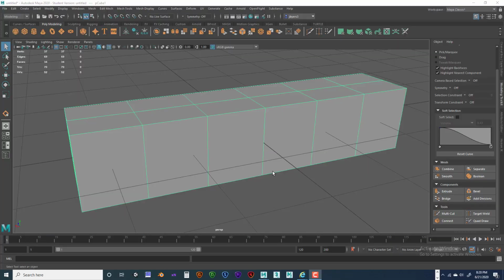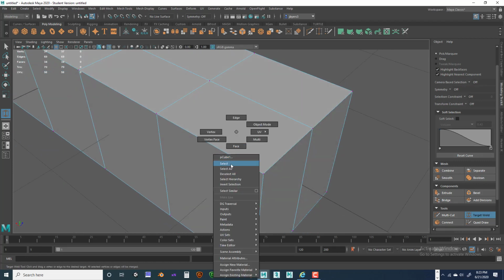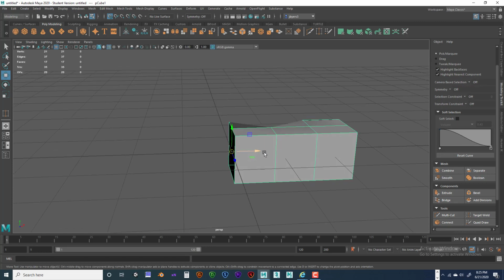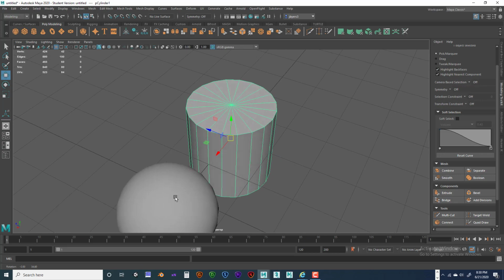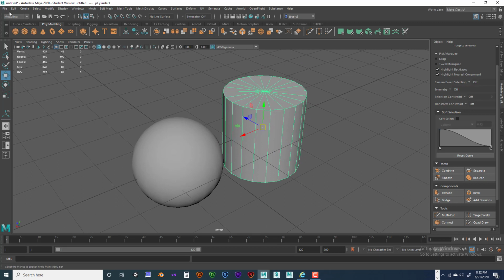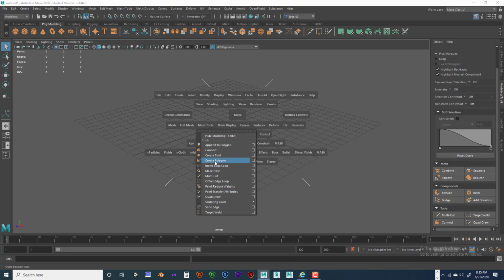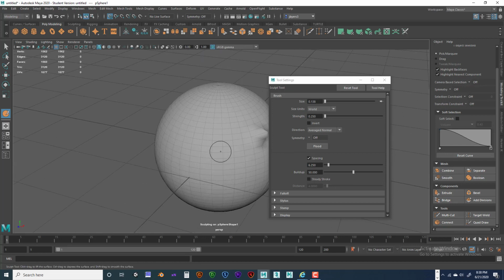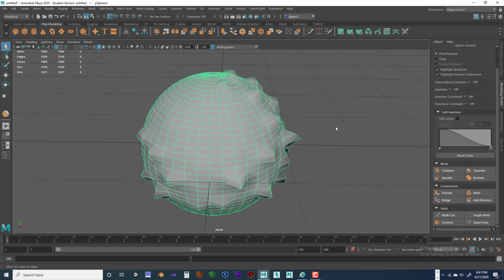Module 03 Maya Modeling Tools Part 03